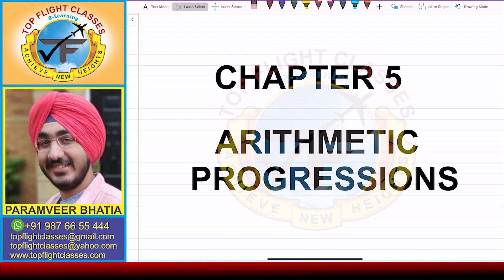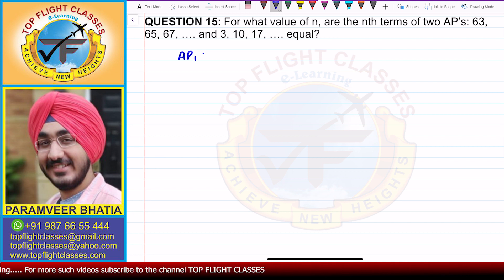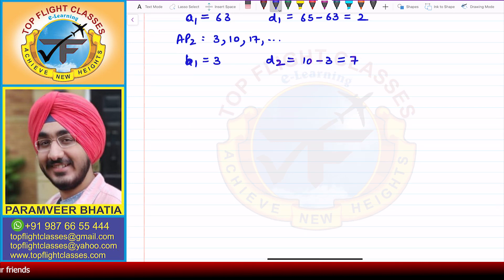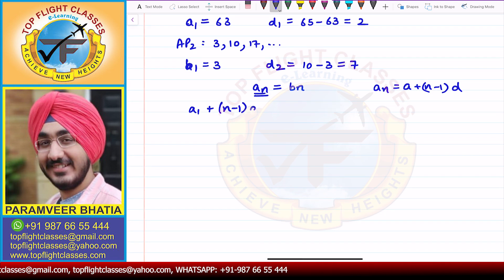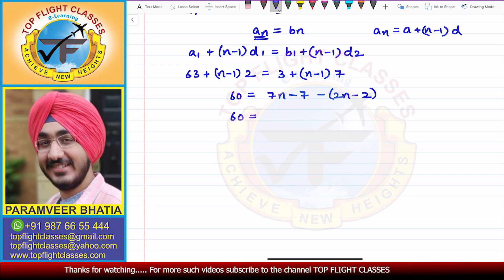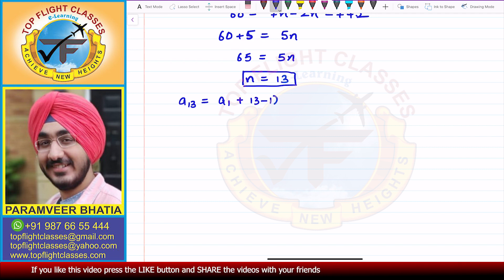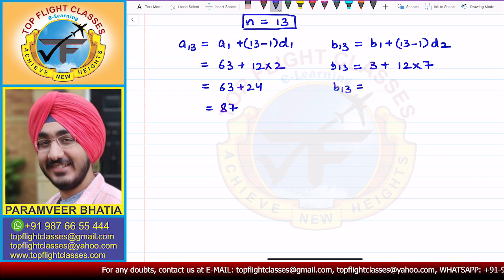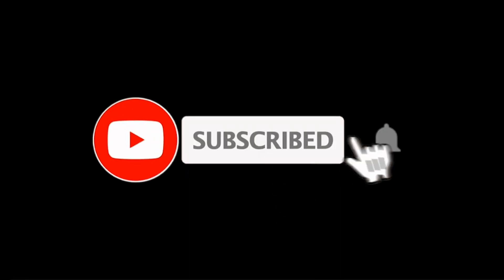Arithmetic Progressions | Exercise 5.2 Question-15 | Maths Class-10 | Vol.19/58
For what value of n, are the nth terms of two APs: 63, 65, 67,... and 3, 10, 17, ...equal?